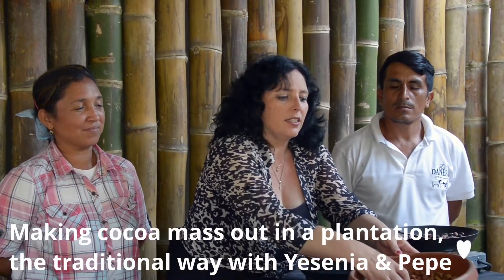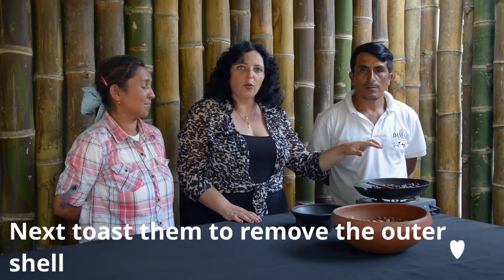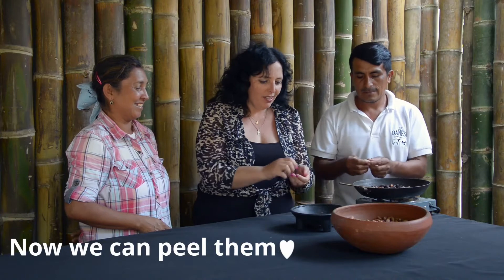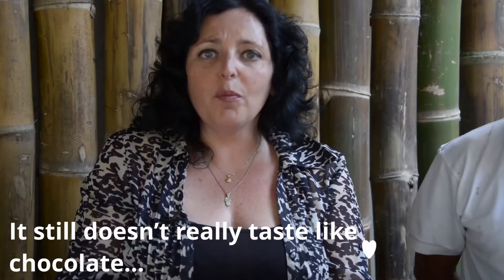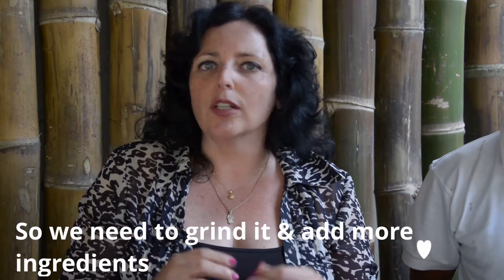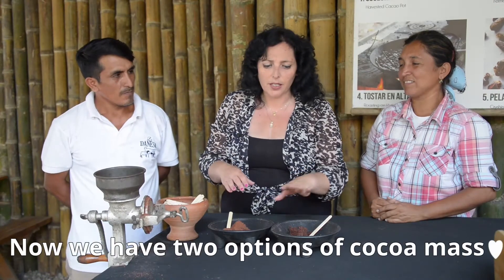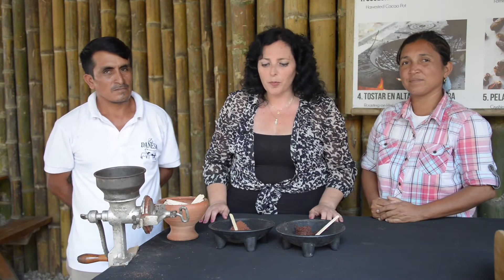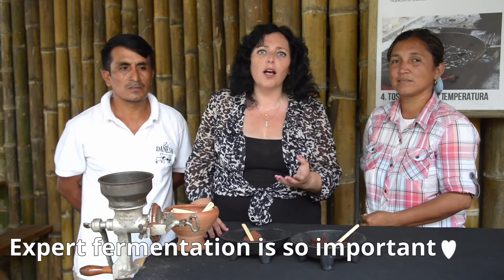How Cacao Mass Is Made | CHOC CHICK In Ecuador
Join CHOC CHICK- Galia orme as she discovers how cacao mass is made in a planation, the traditional way with CHOC experts Yesenia & Pepe